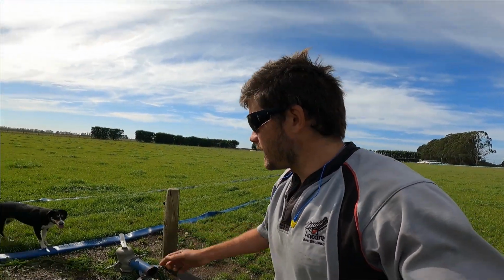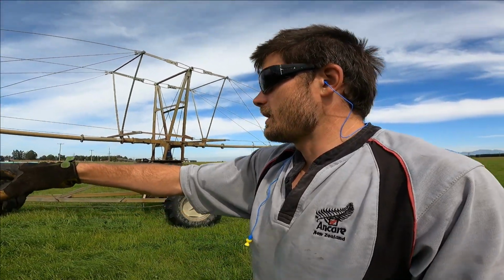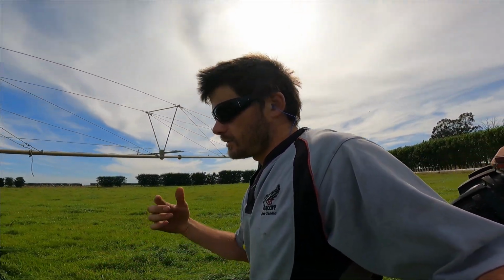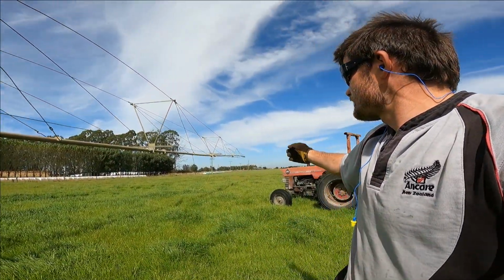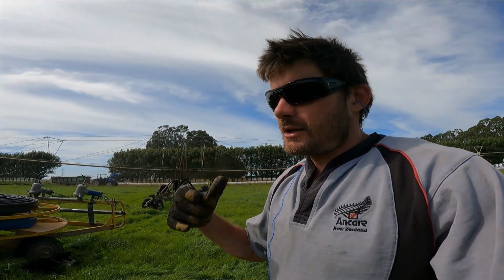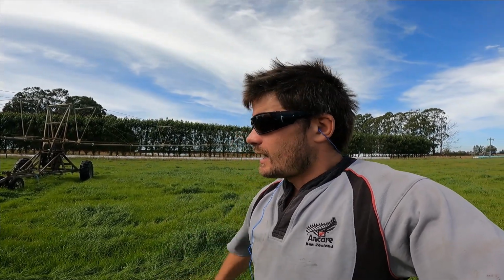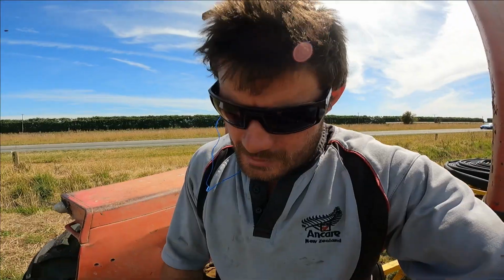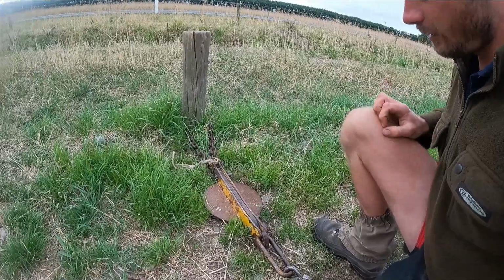How We Make It Rain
With temperatures climbing and soil drying out our irrigators need to be kept going, see how we move our Roto Rainer. Who knows you just may learn something.
Keep It Rural!!!